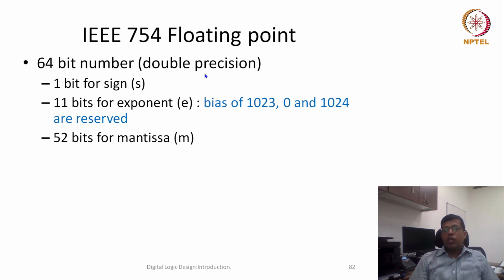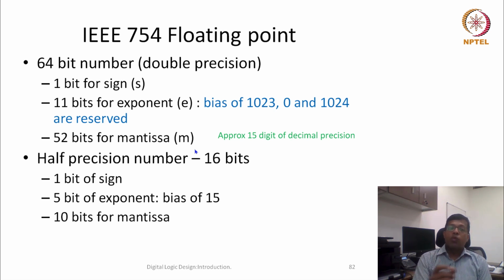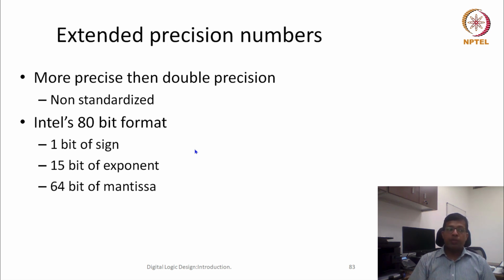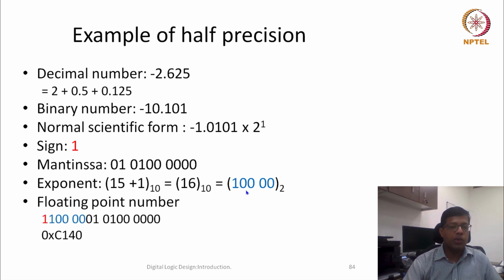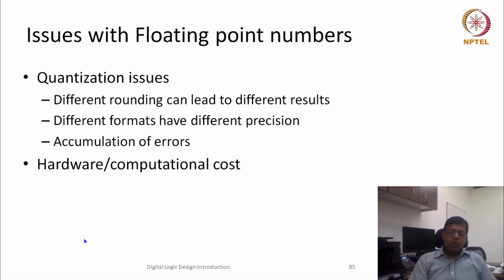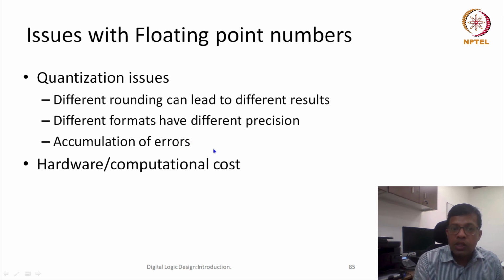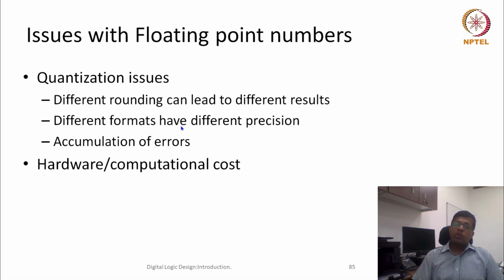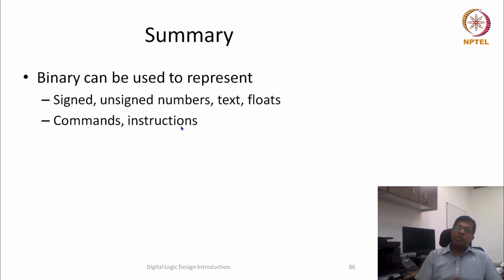Floating point numbers-4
Double precision, extended precision, half precision, limitations of  floating point numbers